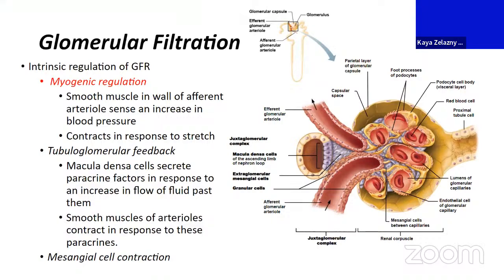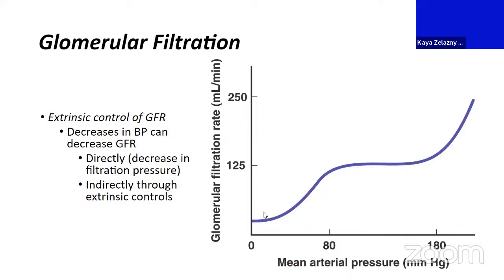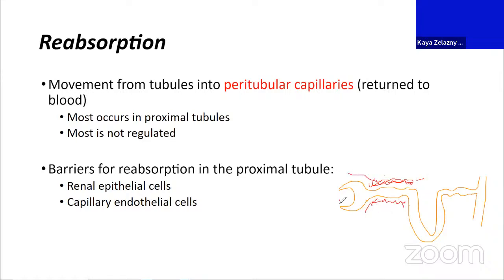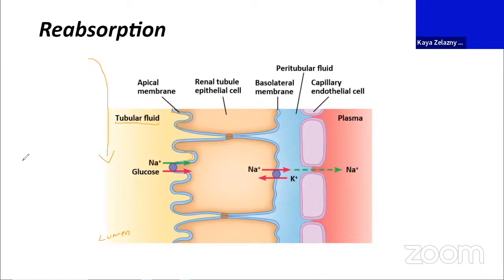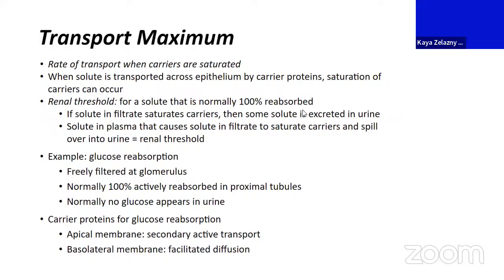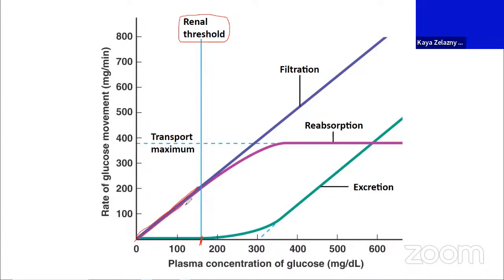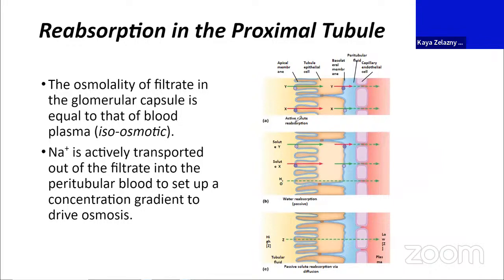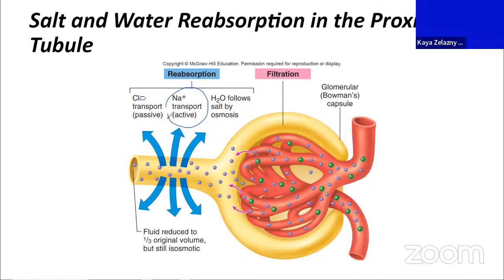A&P Lecture - Reabsorption